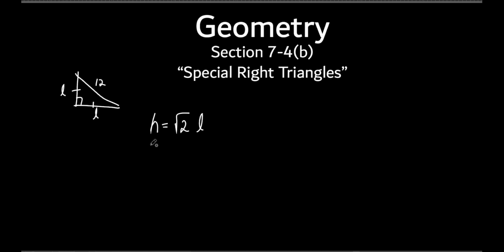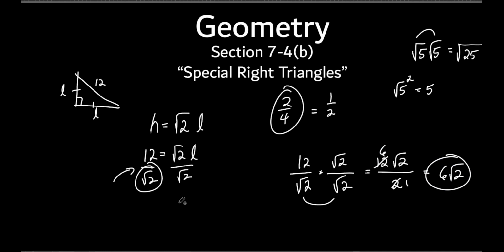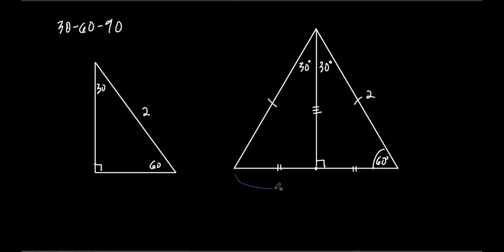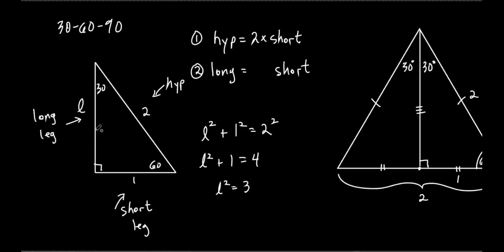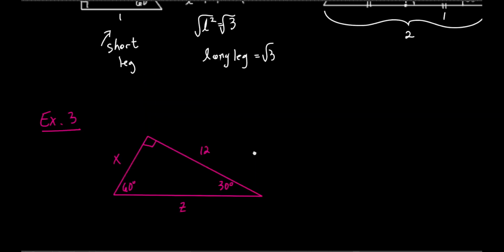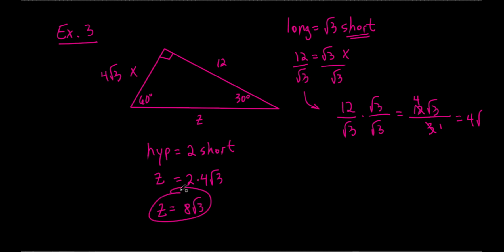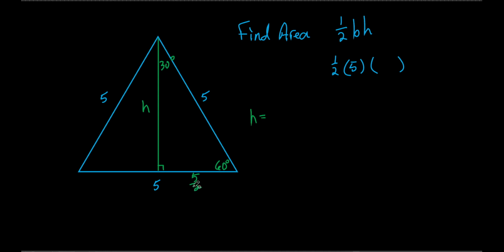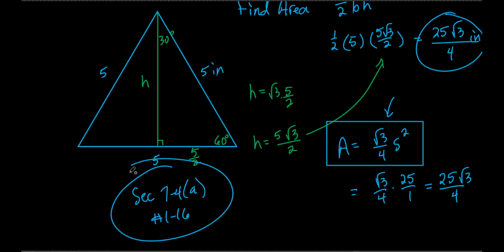Honors Geometry Section 7-4(b) "Special Right Triangles"